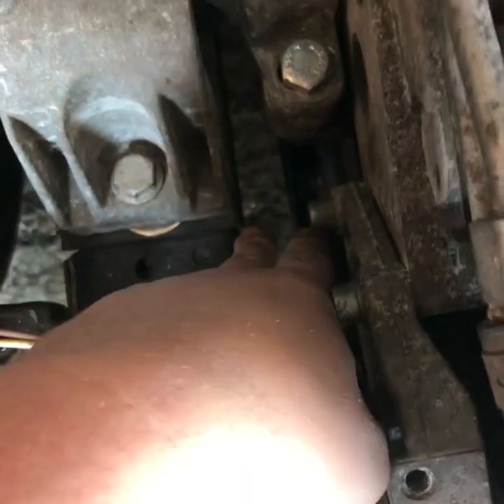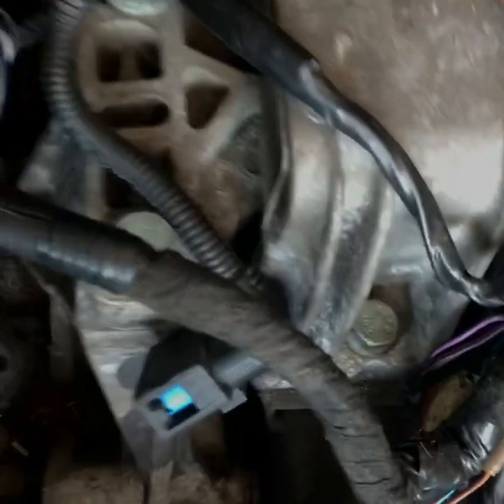TaiLords progress update on the v5up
Volkswagen up fitted with a 2.3 litre V5 running fwd, this is the latest progress update video we have whilst enjoying the quarantine